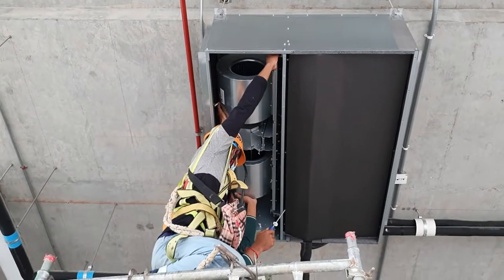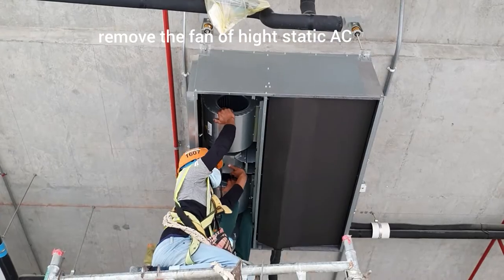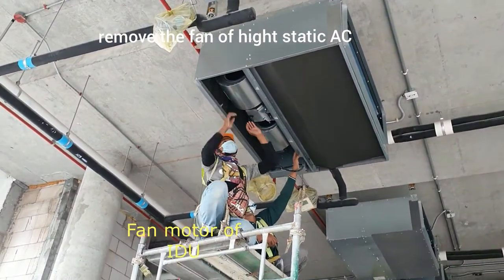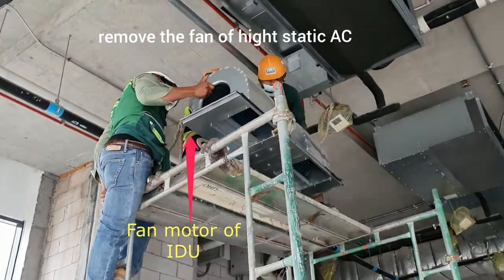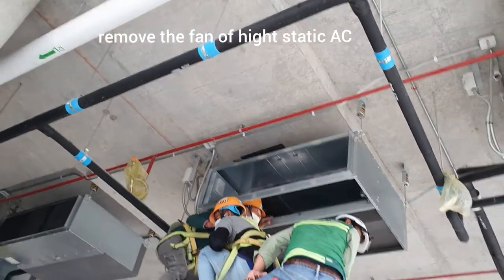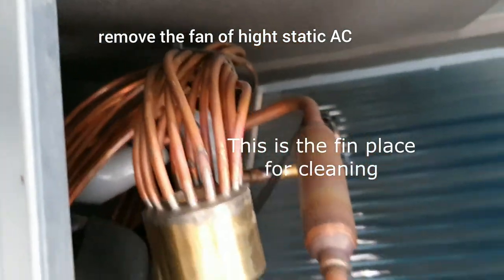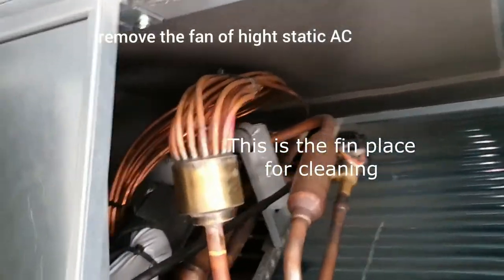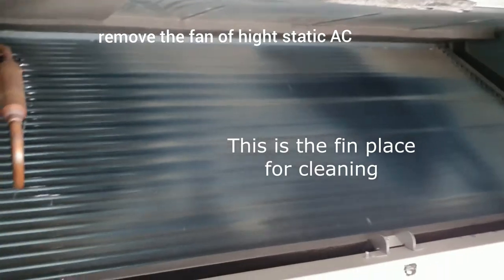How to clean VRV Ceiling conceal duct Fan coil unit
Air conditioner cleaning, We must clean our indoor unit every 3 months, cleaning indoor unit correctly your air conditioner will flow you a good fresh air,
You must turn the power off (Breaker off)
1- Remove the filter of indoor unit
2- Remove Fan of indoor unit
3- Spray the water on flat fin of indoor unit